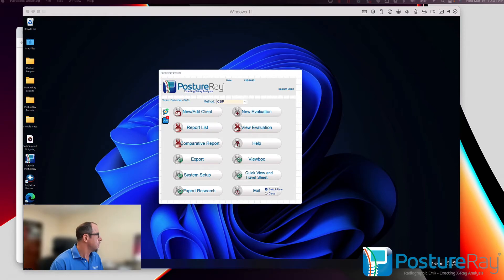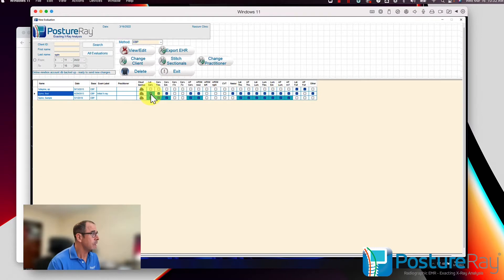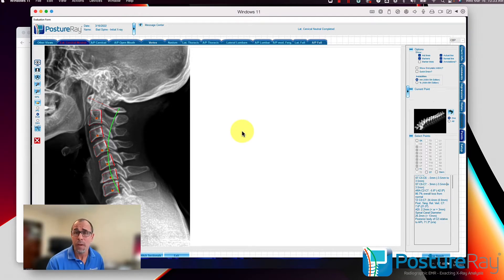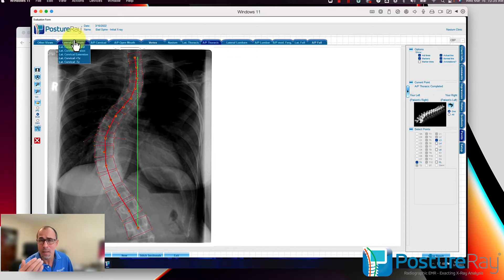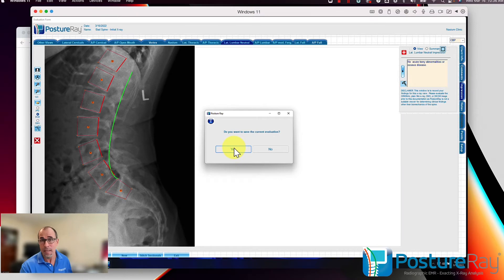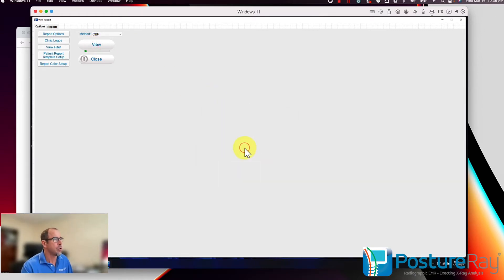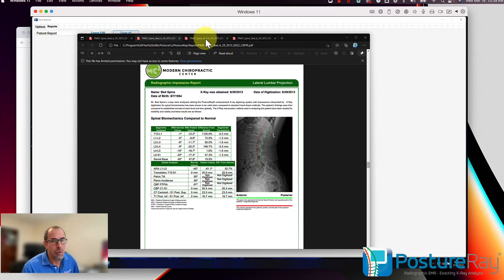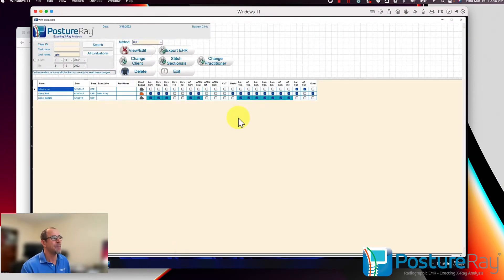PostureRay Computer Vision Enabled X-Ray EMR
The PostureRay® EMR software with Computer Vision,  is Patent Pending X-Ray Analysis EMR based on all of our scientific research published by CBP® Non-Profit, and geared to chiropractors and other health professions where computerized spinal mensuration is needed to document patient care, educate your patient(s), all the while building your practice through better documentation.  No other EMR will build your practice like the PostureRay® X-Ray EMR through better more thorough documentation.

Our software quickly aids the clinician in analysis of spinal x-rays and helps them document abnormal deviations. Which means your patients can easily see exactly what corrections are necessary and track the progress of treatment, whether for spinal subluxations, scoliosis or a ligamentous injury secondary to traumatic event. The system even includes a “telestrator” function so you can draw as you demonstrate a patient’s spinal position giving for a dynamic report of findings (ROF). The x-rays, analysis, and documentation are easily exported to Electronic Medical Records as pdf files, or JPG images. Just like any documentation system, the doctor is ultimately responsible for validation of measurements of the PostureRay® system and checking the digitization points prior to generating documentation for their patient. Posture Ray® is available for Windows 10/11, and is compatible with DMX and DICOM. Digital x-rays are not required but are suggested in DICOM format. With Posture Ray, you’ll save time while you provide better care, and with just one new patient a month, the system pays for itself. Starting at just $5999, financing is available with monthly payments as low as $199.  Add Posture Ray to your practice. The advantages are easy to See!

This system aids in reporting of clinical data necessary for better patient care, as well as allowing for production well written patient reports, impression reports, digital view box, quickview display during patient care, and clinical comparison reports.

The PostureRay ChiropracticBioPhysics module is the ONLY system designed utilizing the original spine research data ultimately published and supported in top scientific peer-reviewed journals such as Spine, Journal of Orthopedic Research, European Spine Journal, JMPT, Archives of Physical Medicine & Rehabilitation, & the Journal of Spinal Disorders & Techniques and many other journals and is used as an outcome tool by many scientific publications.